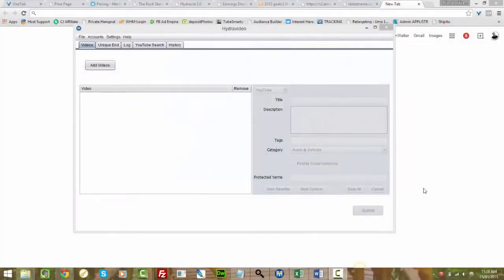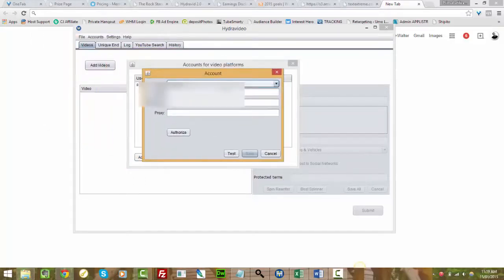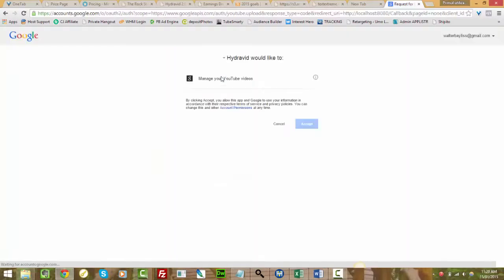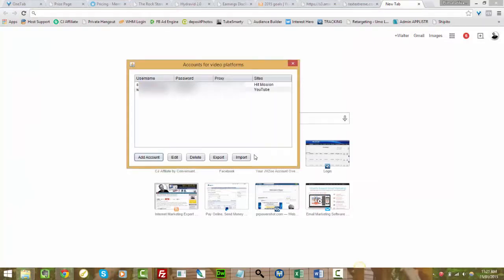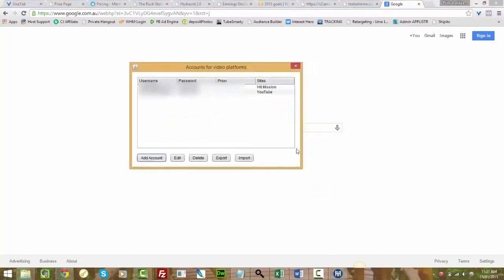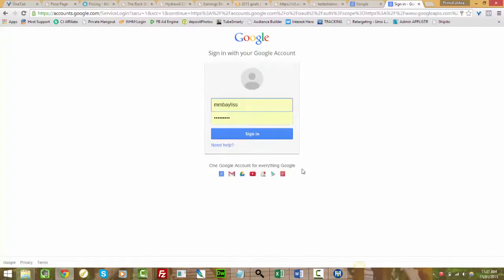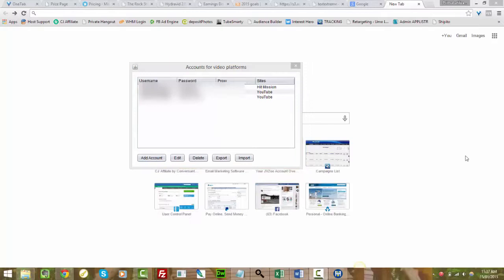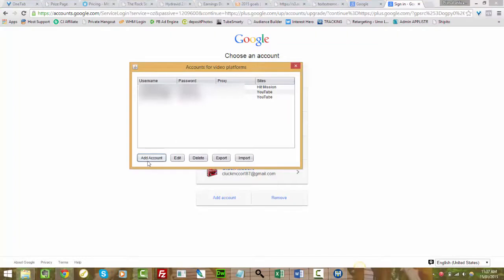Hydravid soft 2.0 review (part 1)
RANKING VIDEOS LIKE A CHARM! That what Hydravid will do for you! That's all you need to win the ferrocious SEO game.

SEO using video is getting its reputation in a major way – video marketing is very well-received by the online marketing community at this point. Video marketing is always a moneymaking business, as it can visually appeal your potential buyers: a 'cool' video always attracts tons of people. Video marketing is a big and serious money-spinner for a lot of folks who can get the hang of it! With the help of those awesome products like Video Sketch Pro, Explaindio and Video Maker FX…, now anybody can create an amazing marketing video, in just a few clicks.

Uploading a video to YouTube is simple enough.  Besides, we all know that YouTube videos make an incredible good ranking. They can also make your site show up more than once on the front page, as they are a excellent source of backlinks.

As much as marketers want traffic, they essentially produce some videos and put them up on YouTube. While uploading a video or two is better than nothing, well allow me to say, they have left ENORMOUS possibilities on the table. Not enough view on your videos, not enough traffic to the sites, and eventually, not enough sales.

You know the most basic rule of internet marketing: It is always about featuring your offers to MORE PEOPLE... MORE OFTEN.

Now, introduce HydraVid – The brand new fine little piece of diamond with massive strength. Now you are just a few clicks away from powering up your online marketing campaign as well as multiples results tenfold, as this HOT NEW video marketing software will take the massive video element of ranking and makes it crazy effortless.

HydraVid is an outstanding Social Syndication Systemthat offers abilities that no one has ever heard of.

It can upload your video to the Internet. Not just to YouTube, but also to a long list of video-sharing websites out there, included Dailymotion, Metacafe, Vimeo, Break.com and Hitmission… And the interesting part here: not limited to just one account, you can choose to upload with an unlimited number of accounts for each sites.

You may not even have time and perseverance to do all those works yourself, but this software will get your video to all those sites, with all those accounts, in the same period of time it takes you to upload ONE video to YouTube!

Those video-sharing sites may raise some concerns if all those videos uploaded with those accounts is from a single IP address of yours. Well that is not a problem anymore! With Hydravid’s Proxy Support, any or all accounts can be assigned a specific proxy server for extra anonymity. Now your accounts are safe!

Hydravid can also make unique versions of the videos (yes, that’s true, it CAN make all of the videos unique indeed) and optimize it for all the keywords. It can make sure that each video's length is unique thanks to its ability to add a custom slide with customable length at the end of the video and recompile it using its sophisticated system.

Hydravid helps you dominate search engines! Featuring Multiple High Level backlinks capability, it is the one HOT new software system that can promptly create social backlinks and traffic flow.

Hydravid can make a full report on the URL of all the videos it uploaded, and you can have a look at how each of your ‘unique’ videos plays on the whole marketing game!

Hydravid supports Spintax – that means you can add in your own Spintax in your video’s descriptions and titles, and Hydravid will generate a unique post for every submission. This allows the targeting of multiple keywords and phrases for each video.

Trust me, just using a tenth the power of this software brings FULL TIME incomes to people out there.

Only now, for the launching period, this software is available for just a small fraction of its actual price. After this promotion special is over, the software is going up to its commercial pricing – with ongoing monthly fees!

So, don’t you want to secure this fine little bit of diamond in forever?